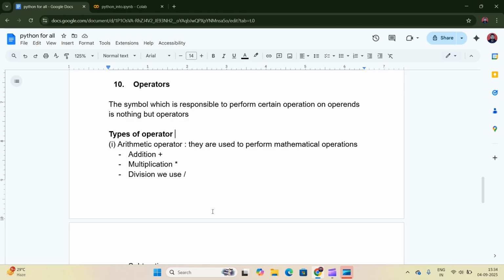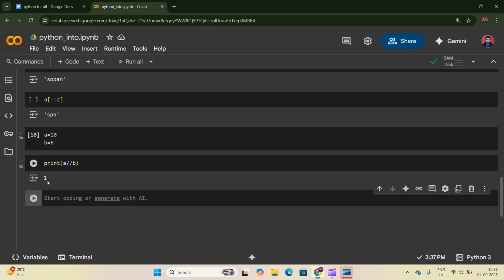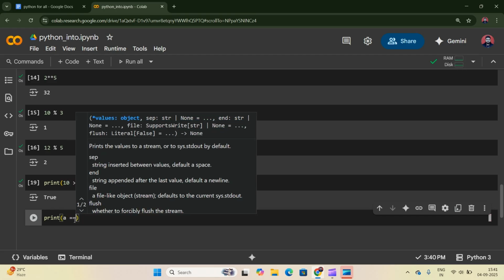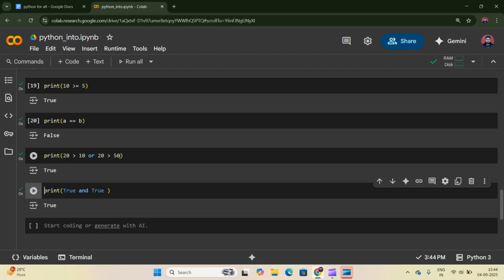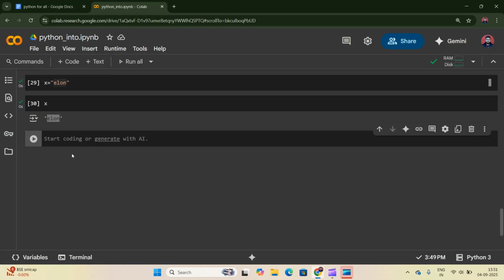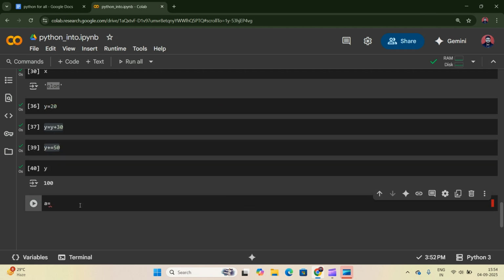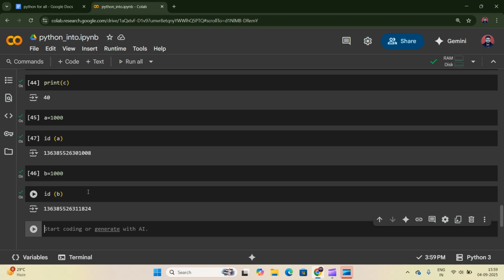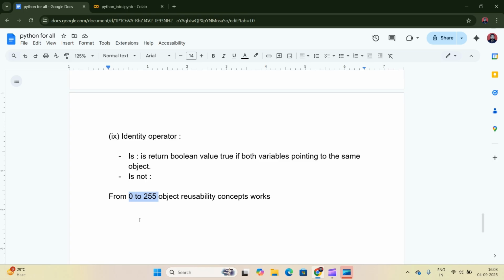python operators explained with examples python tutorial for beginners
In this video, we will learn all about Python operators in detail with practical coding examples.
You will understand different types of operators such as arithmetic, relational, logical, assignment, bitwise, membership, and identity operators.

comparison and relational operators

assignment operators

bitwise operators

This tutorial is beginner-friendly and perfect for anyone starting their Python journey.